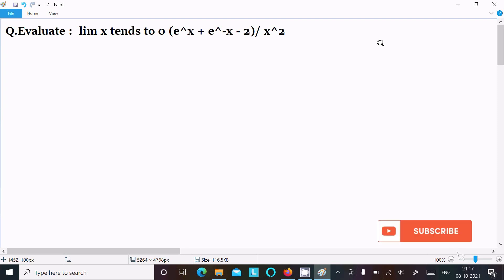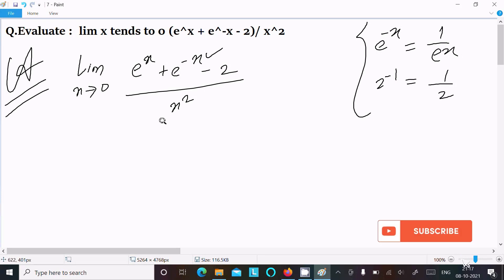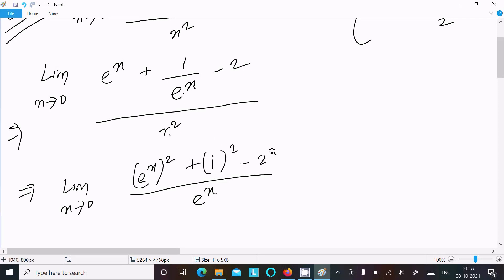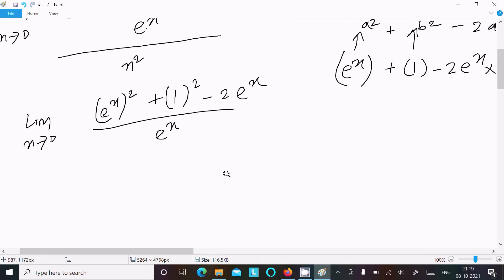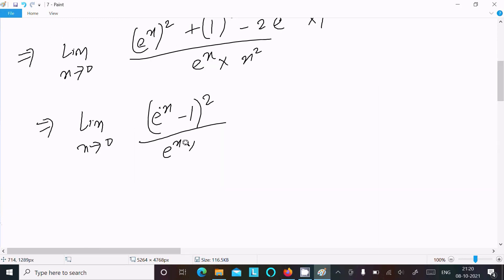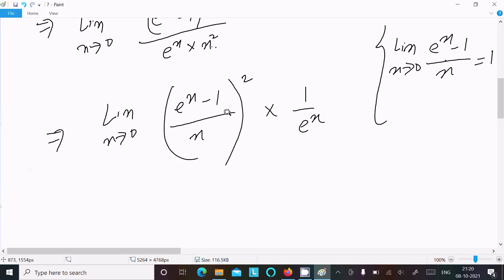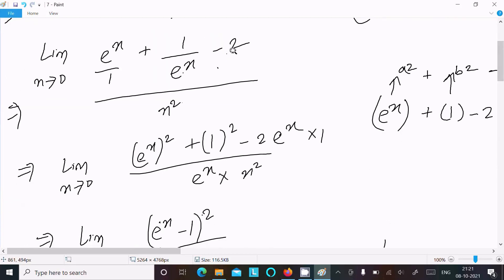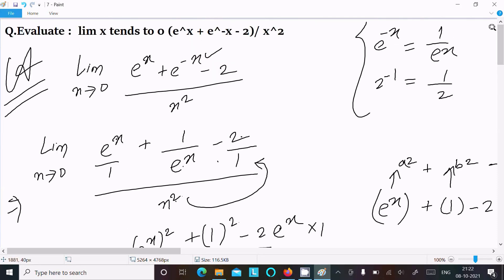Evaluate lim (x→0) (e^x + e^-x - 2) / x²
lim (x→0) (e^x + e^-x - 2) / x^2
lim x tends to 0 e^x+e^-x-2/x^2
limit x→2 e^x - e^2 x - 2
limit x→0 e^x-e^- x- 2/x^2